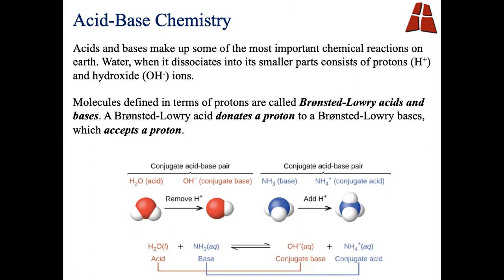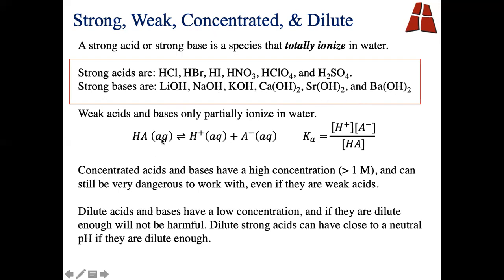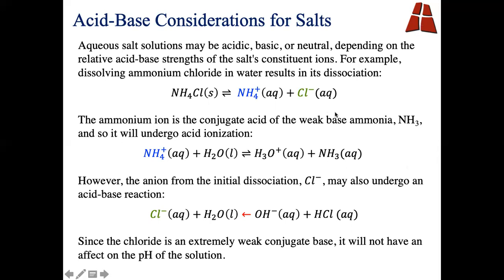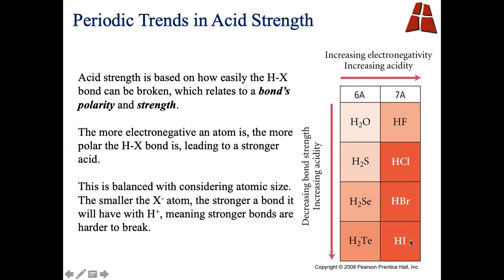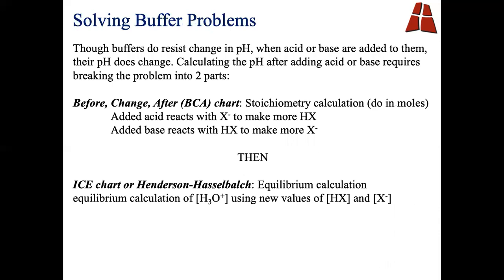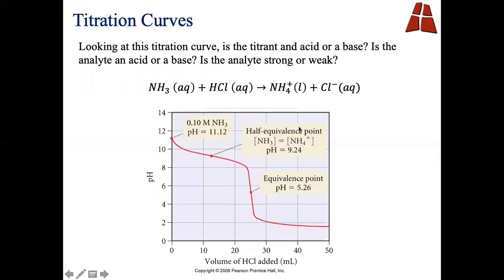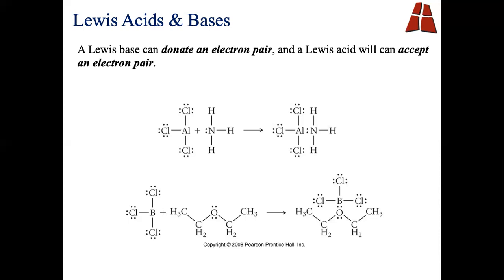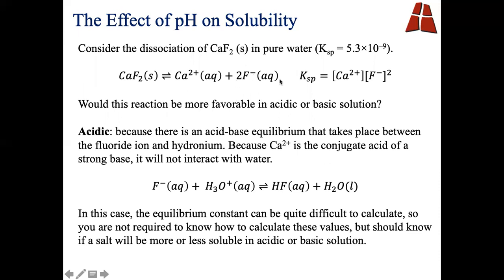CHEM152 Pre Lecture 22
A review for exam 3